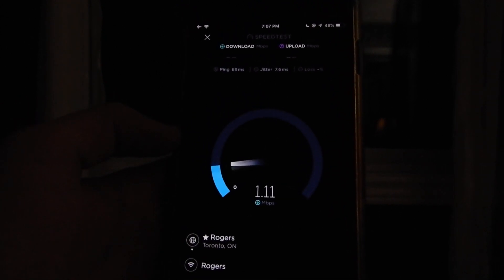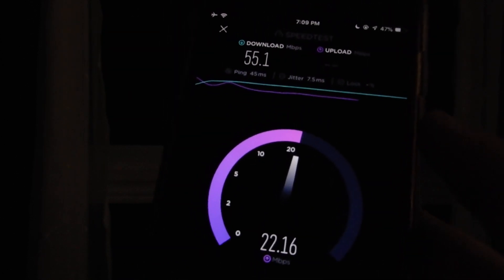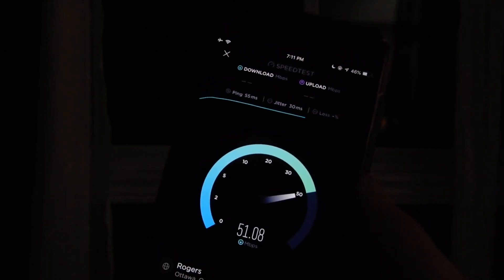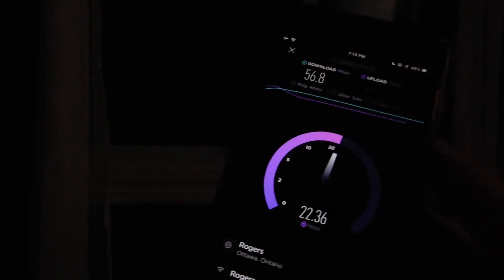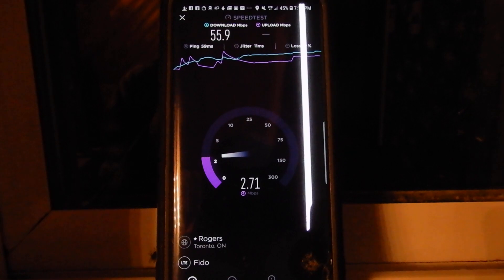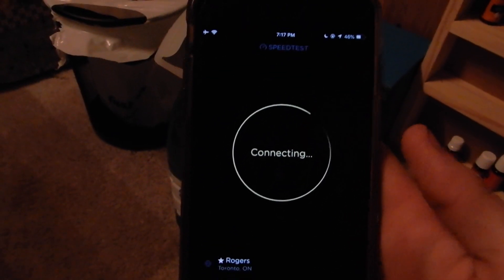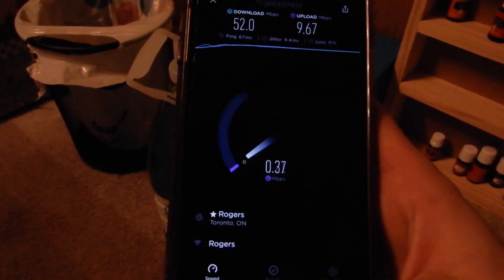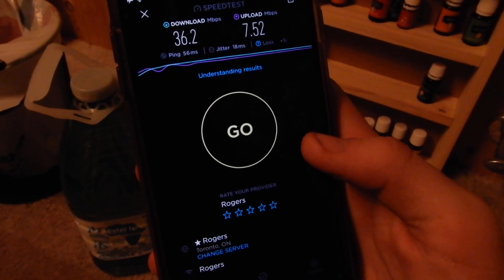Rogers LTE Speedtests - The Difference 64QAM UL Makes!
In this video I compare the speeds of Rogers Band 4 10MHz + Band 12 5MHz with 64QAM and then with 16QAM. All that it requires me to do to trigger 64Q UL is to flip the position of my phone in my moms bedroom window. Something cool I thought I'd share.